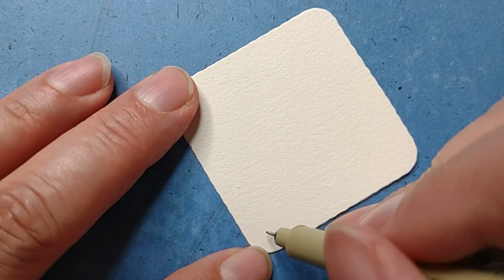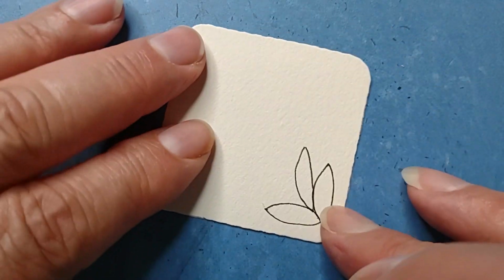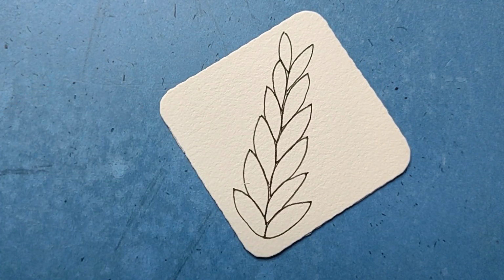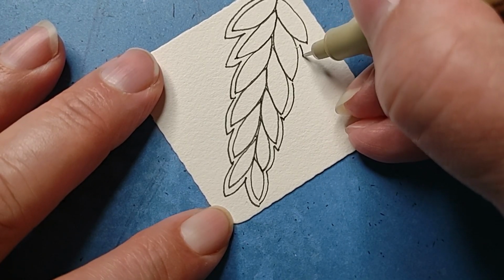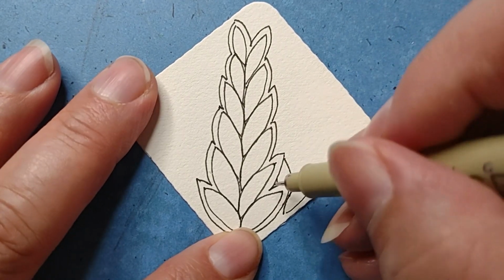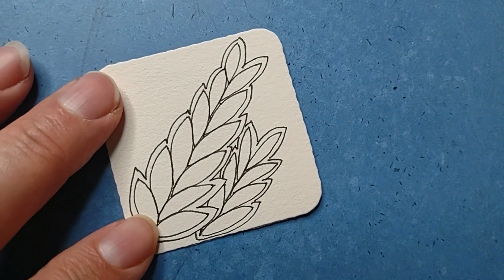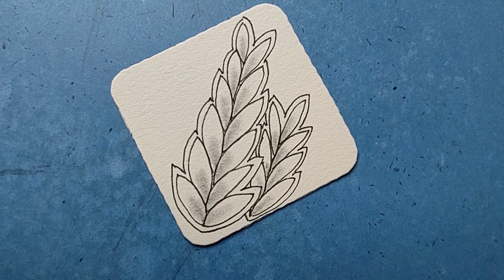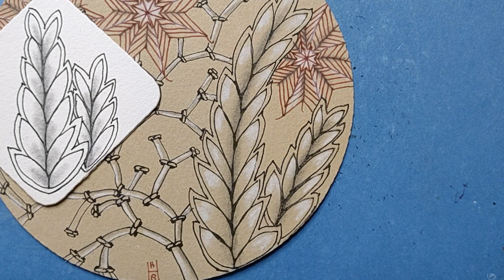Zentangle® Quickie: Ynix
Nice Organic Zentangle® Original Tangle.

Happy Tangling!!!